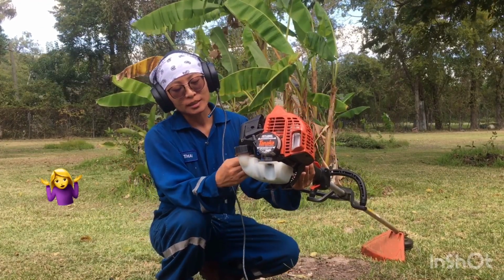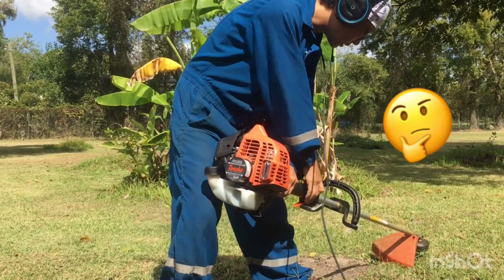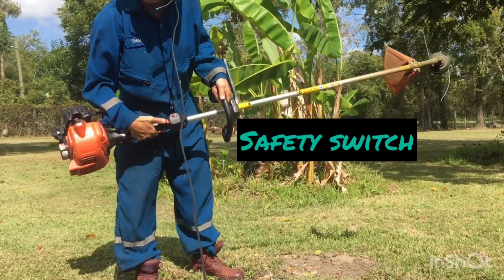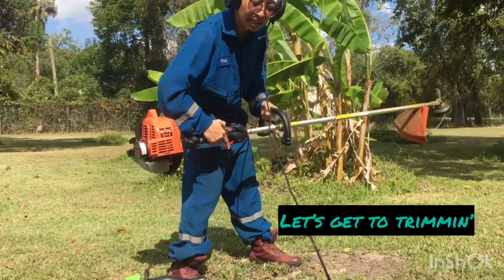How to use a trimmer / weed whacker.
DIY Panda- How to whack your weeds. TIA y’alls!!!